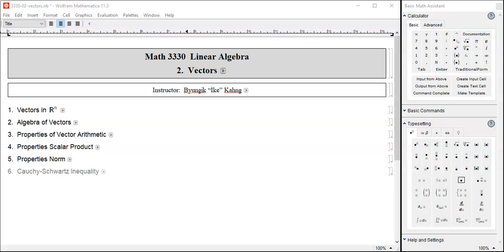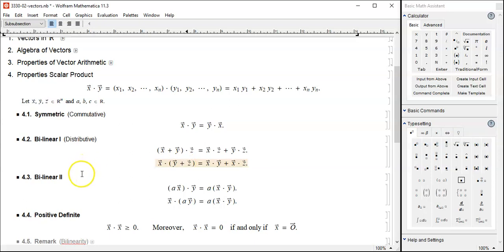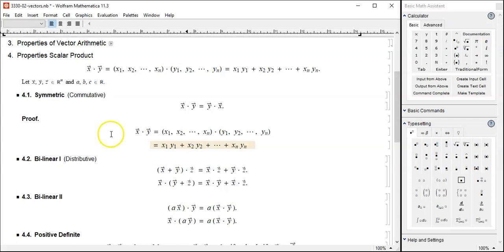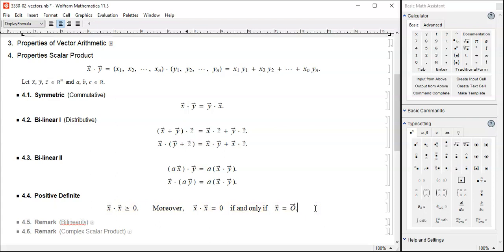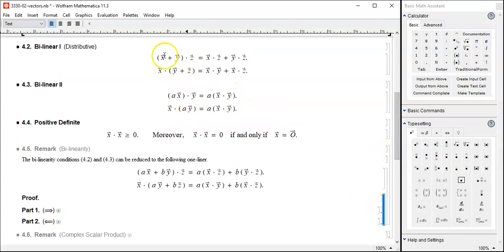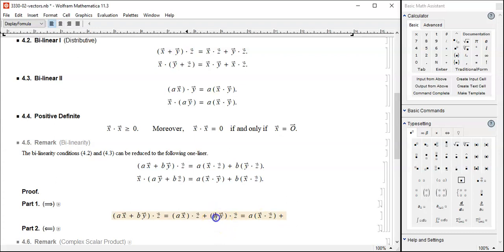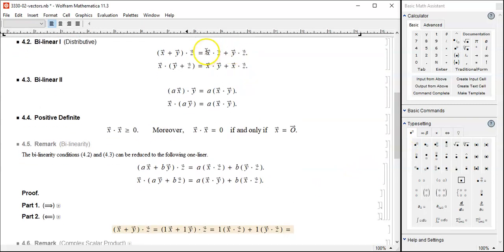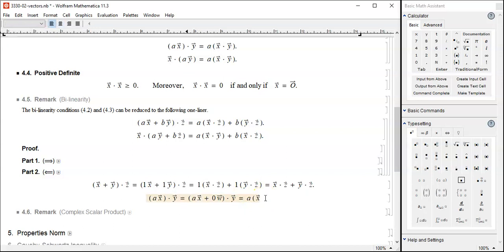3330 02 Vectors 3